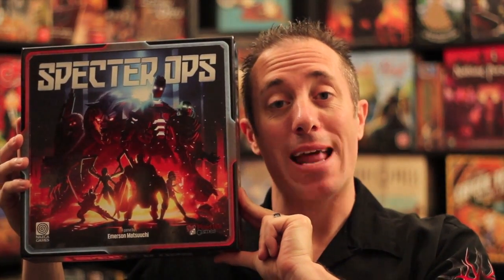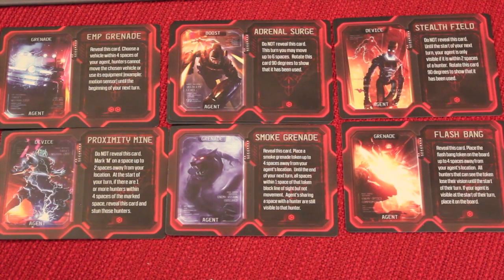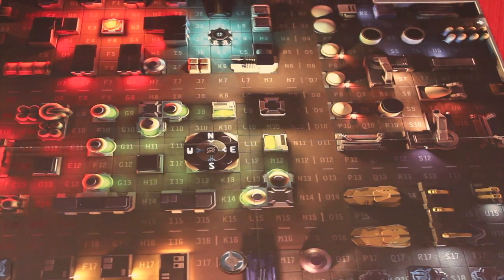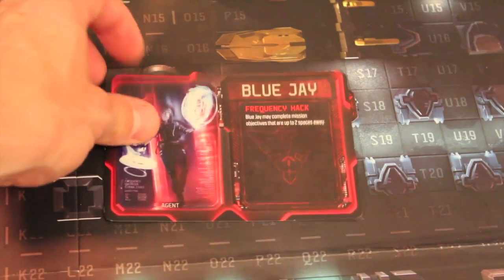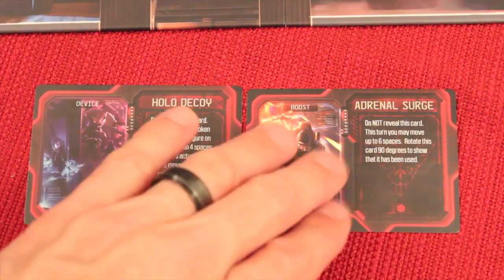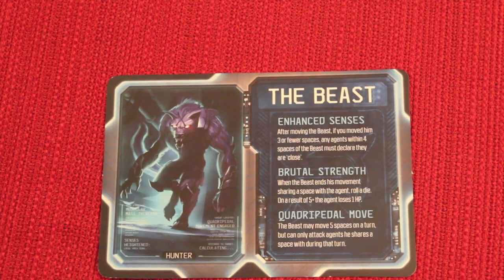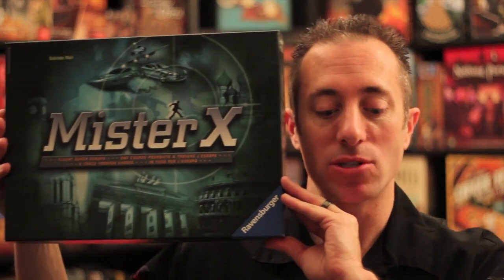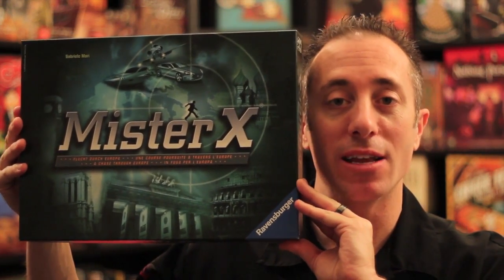Specter Ops Review - with the Game Boy Geek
Dan King takes a look at this board game from Plaid Hat Games

00:00 - Introduction
01:12 - Game Overview
10:07 - Final thoughts